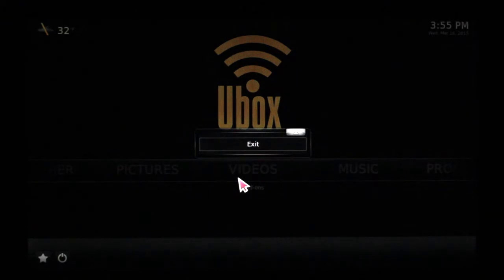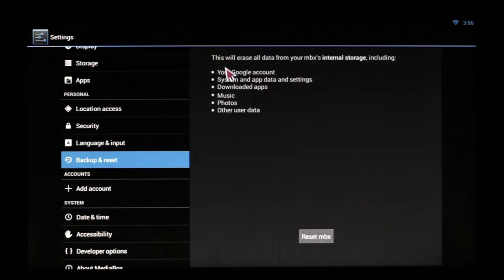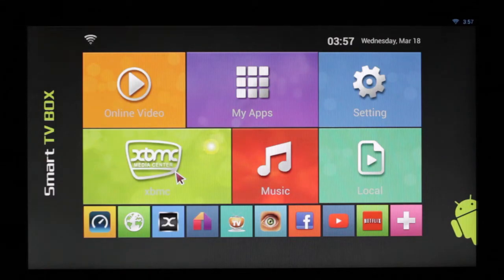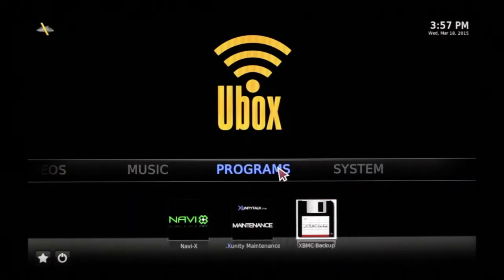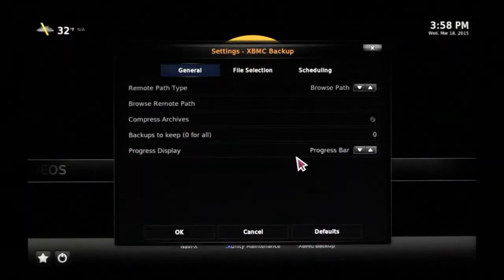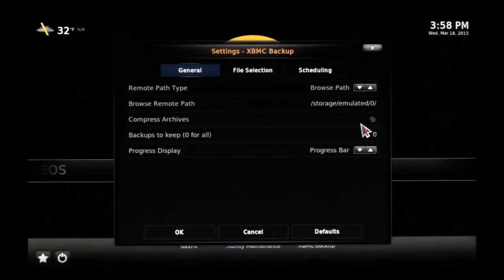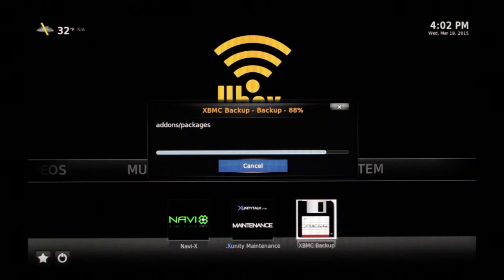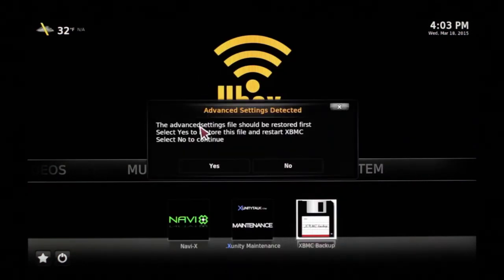UBOX LIVE - Troubleshoot - Items Dissapear Factory Reset and Restore